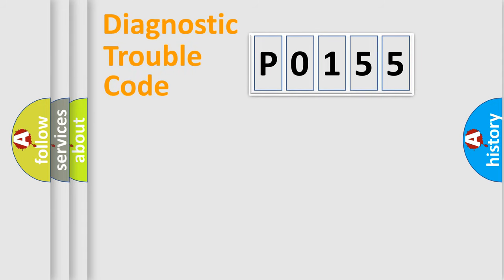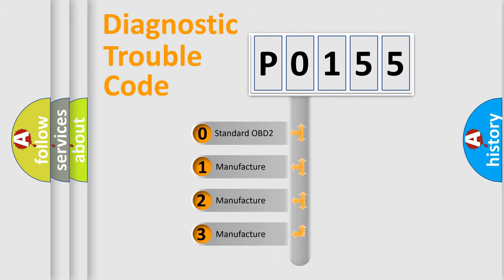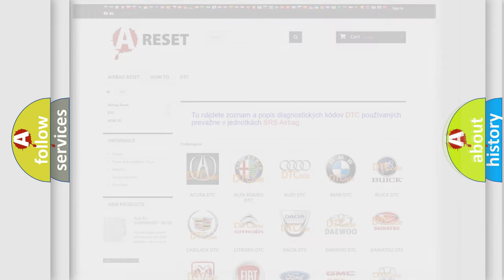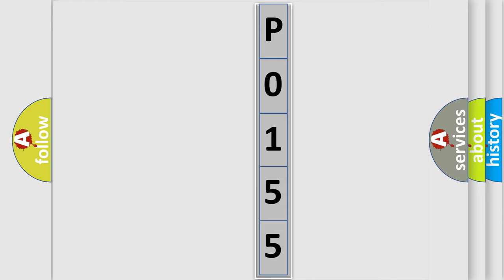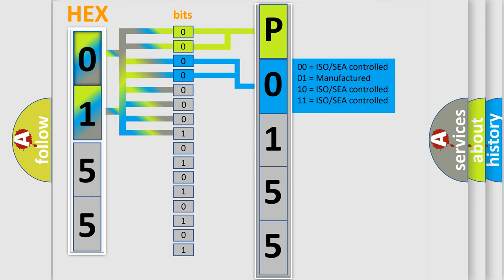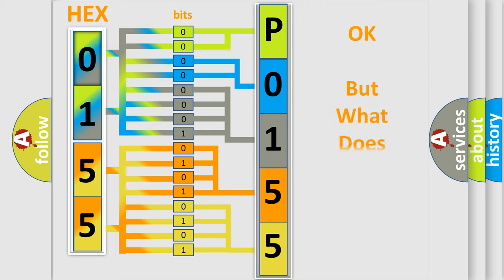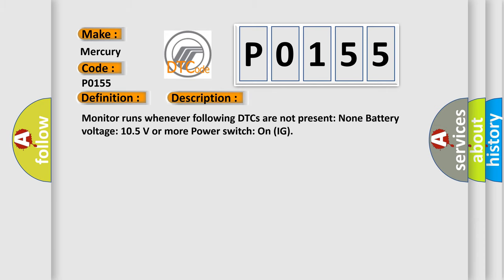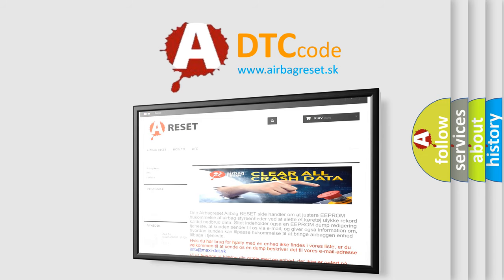DTC Mercury P0155 Short Explanation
Contents:
0:21 Basic DTC analysis according to OBD2 protocol standard.
1:48 Insight into programming
2:58 A diagnostically understandable description of the Diagnostic Trouble Code
3:05 Basic error definition

Make:
Mercury
Code:
P0155
Definition:
High Speed CAN Communication Bus
Description: